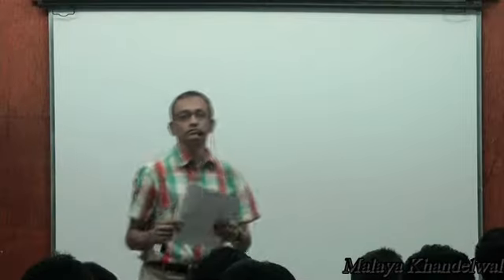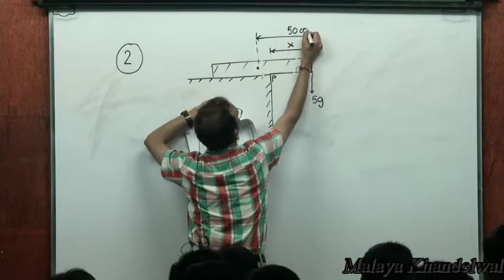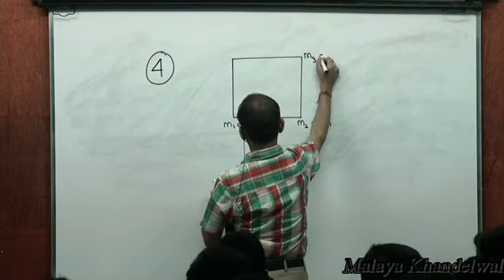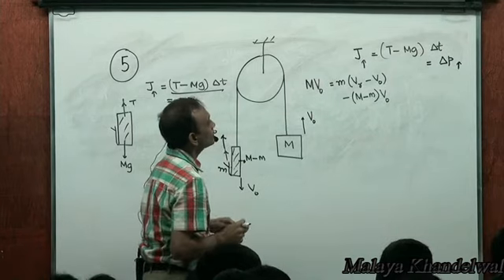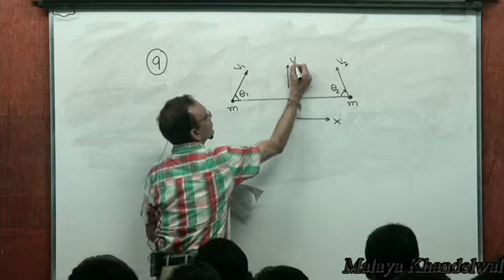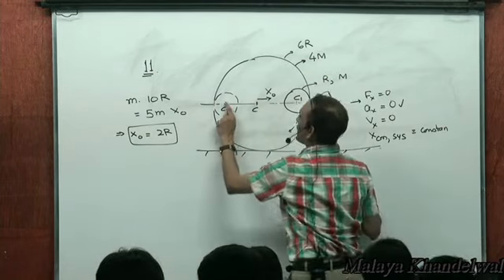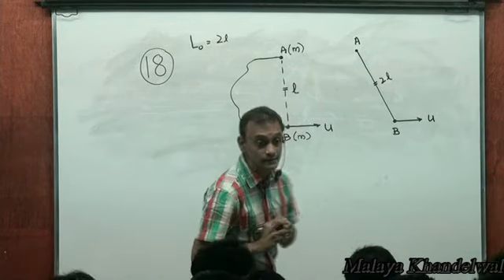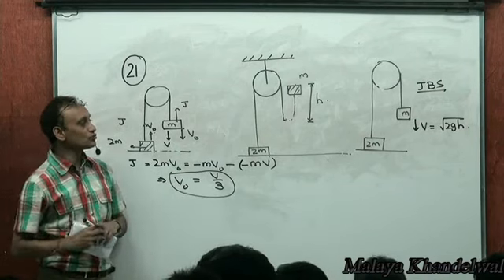CENTRE OF MASS, IMPULSE, MOMENTUM OBJECTIVE for JEE/NEET/Boards